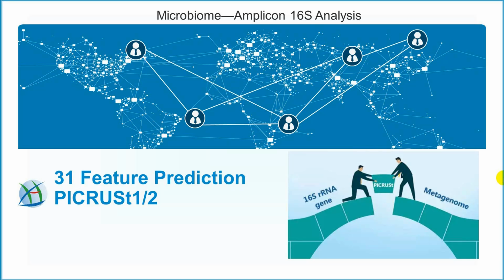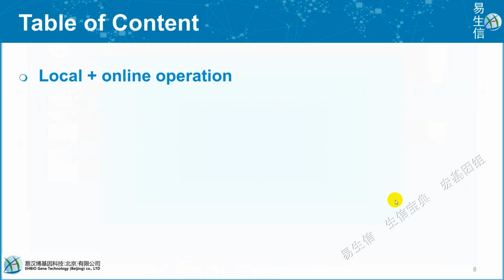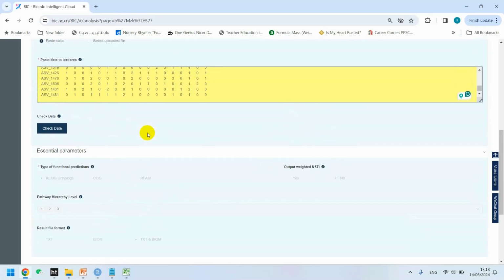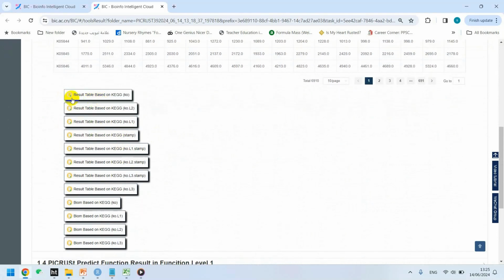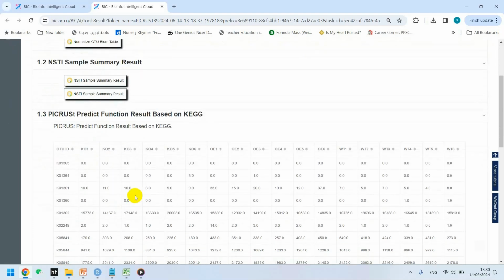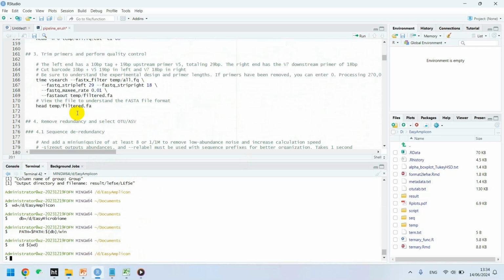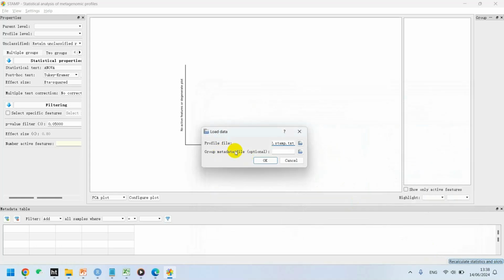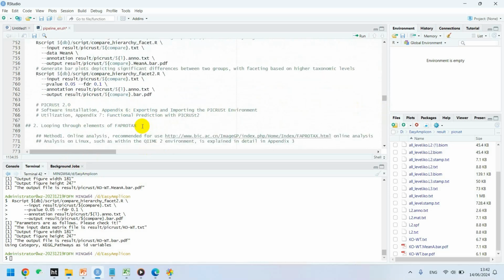31Feature Prediction1-PICRUSt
EasyAmplicon: Your Gateway to Efficient and Reproducible Microbiome Analysis
Welcome to our in-depth tutorial series on EasyAmplicon, the user-friendly, open-source pipeline designed specifically for microbiome research. In this series, I will walk you through each step of the EasyAmplicon pipeline, highlighting its powerful features that make amplicon data analysis more accessible and reproducible for everyone in the scientific community.
🌟 Why EasyAmplicon?
• Simplicity: EasyAmplicon is designed with a focus on ease-of-use, allowing beginners and experts to seamlessly analyze amplicon data without needing extensive bioinformatics expertise.
• Open-Source: As an open-source tool, EasyAmplicon promotes transparency and collaboration, enabling users to customize and extend the pipeline to meet their specific research needs.
• Reproducibility: Ensuring reproducibility in scientific research, EasyAmplicon facilitates consistent results across different datasets and projects.
• Community-Based: Built with a community-driven approach, EasyAmplicon benefits from continuous improvements and shared insights from users worldwide.